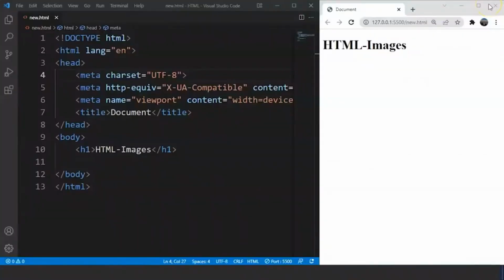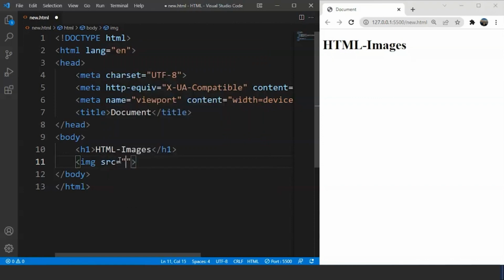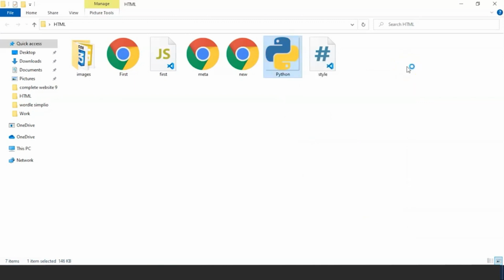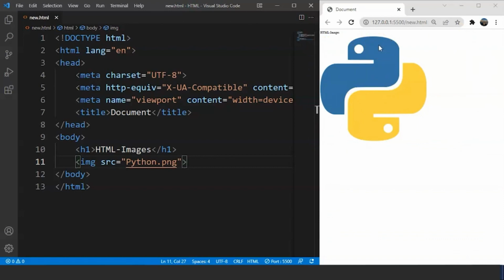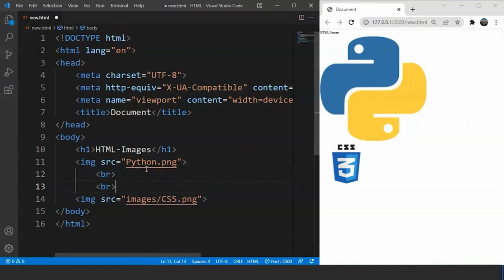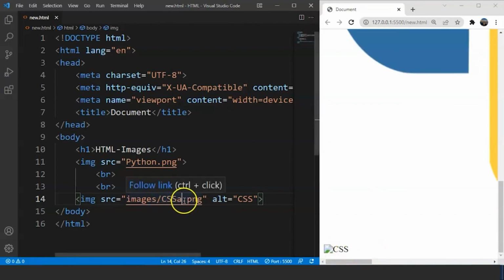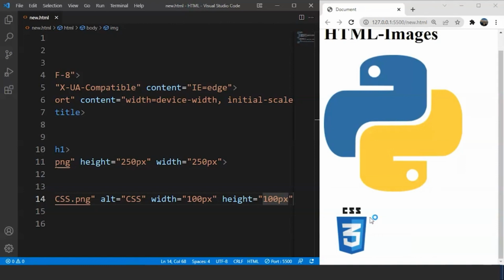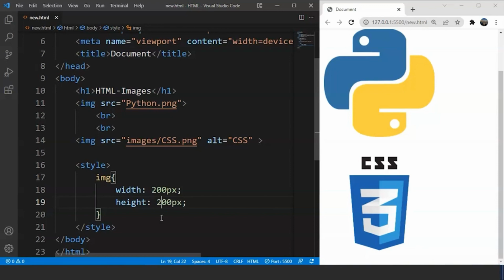HTML Image Tag Explained | How To Add Image In HTML | HTML Tutorial for Beginners